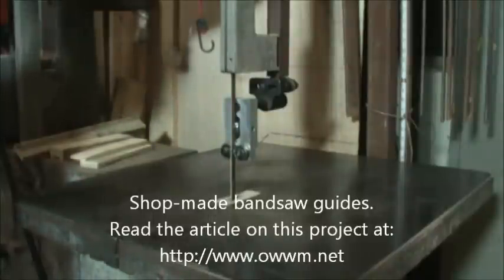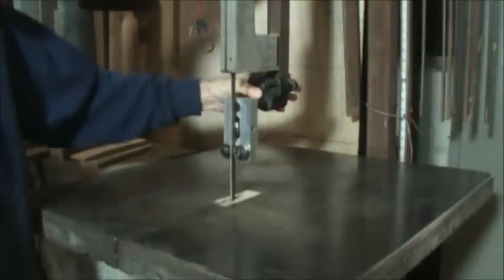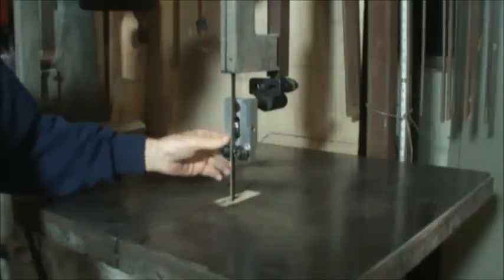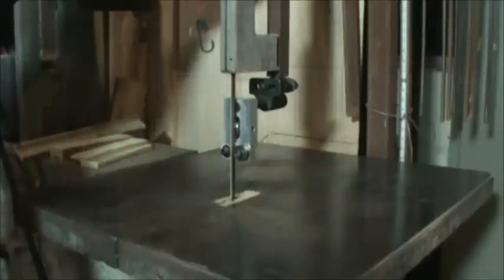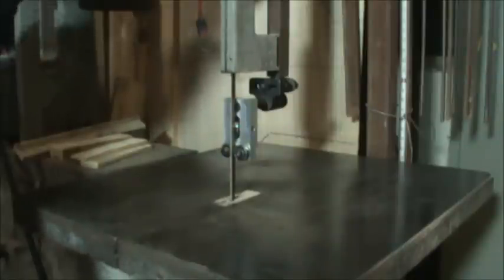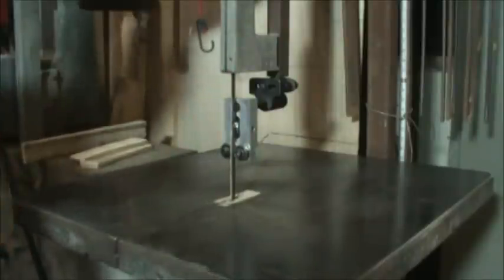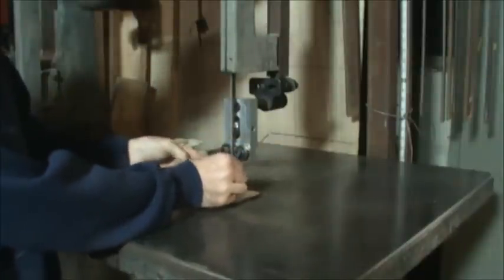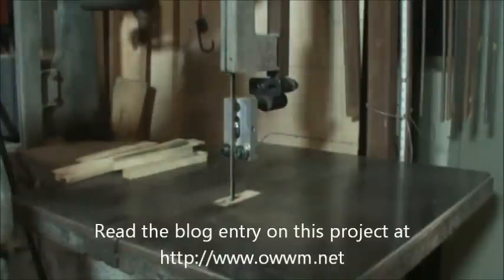Shop-made Bandsaw Guides OWWM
Shop made bandsaw guides running on a Yates American 30" Snowflake